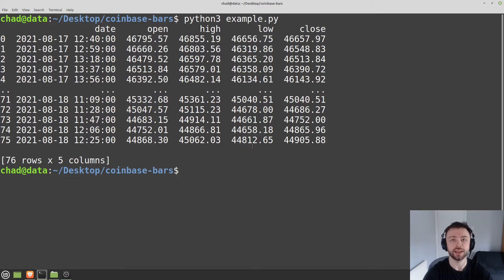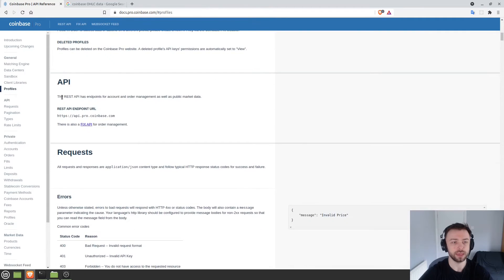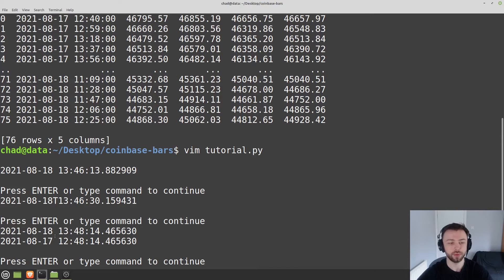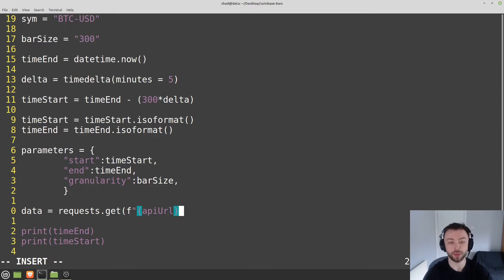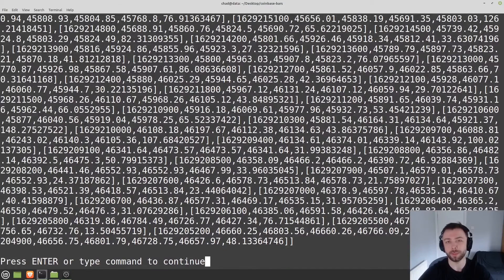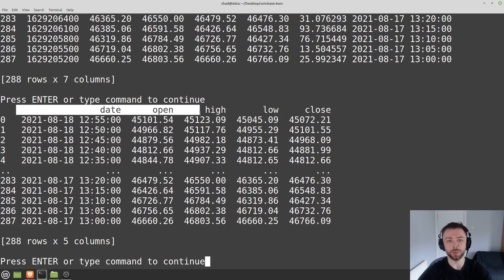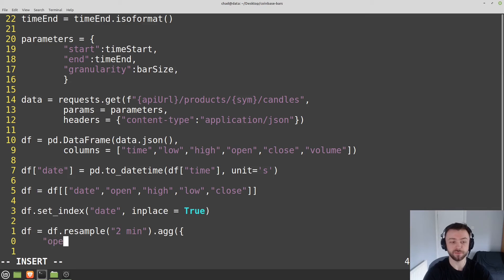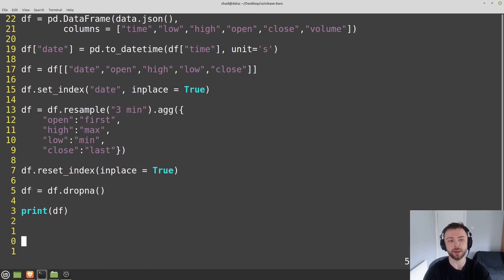Get OHLC/Candlestick data from Coinbase pro historical API in Python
We take a look at the Coinbase pro API, and how we can retrieve open,high,low,close and volume data for any given cryptoasset in python.

We also cover how to aggregate this candlestick data into different time durations. This is useful for creating automated trading systems or doing data analysis / backtesting crypto trading strategies.